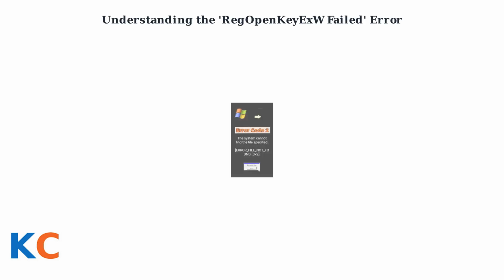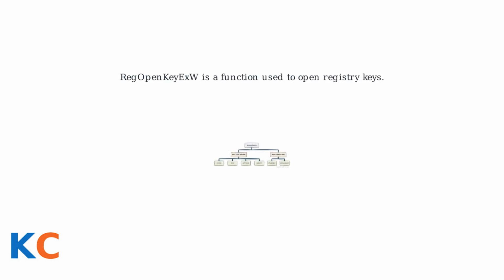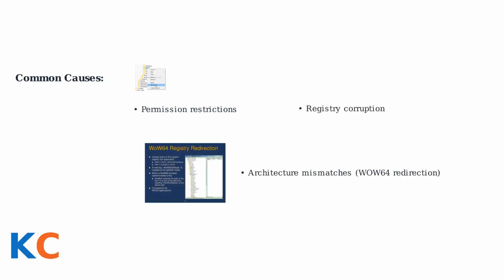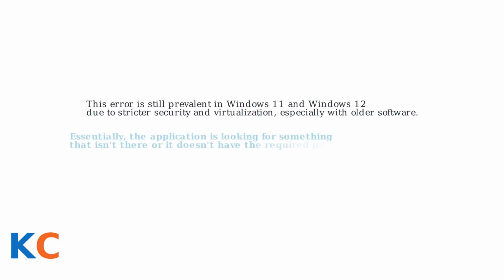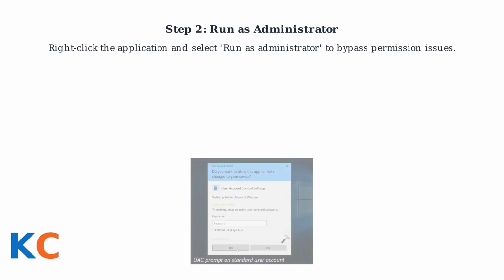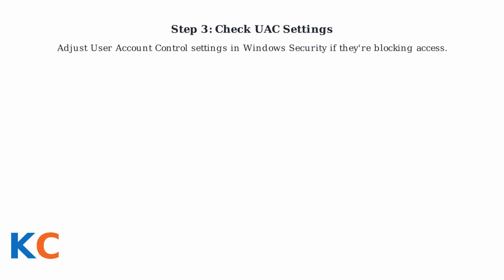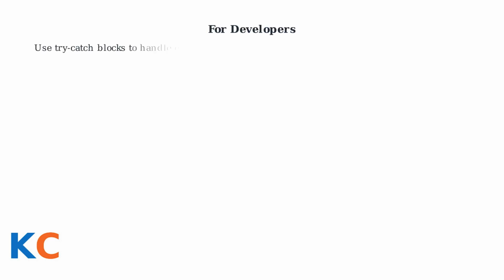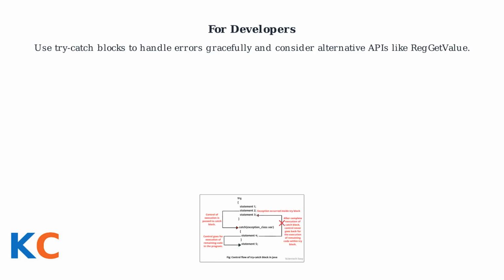How to Fix “RegOpenKeyExW Failed – Function Result: 2 (Error Code)” on Windows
This error on Windows typically appears during software install or when launching applications, and it means the registry key cannot be opened because the file or path is missing. To resolve, identify the name of the key in the error message (it will reference a path like HKLM\Software\…). Open regedit, navigate to the stated path, and verify it exists. If missing, reinstall the affected application or run sfc /scannow in an Admin Command Prompt to check system file integrity. You may also need to clear temporary files by executing DISM /Online /Cleanup-Image /RestoreHealth. After system repair, reboot and reinstall the software causing the error. Always back up your registry before making changes.